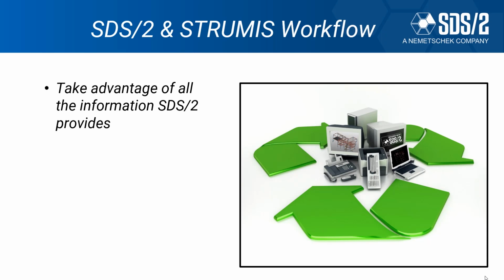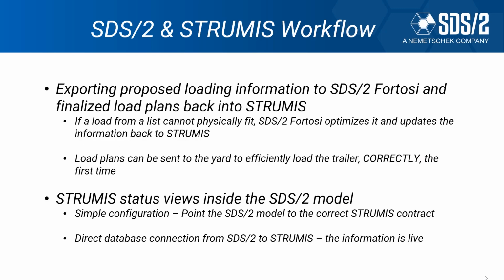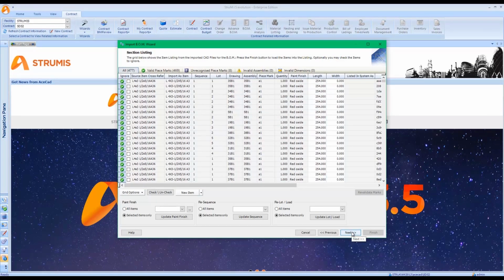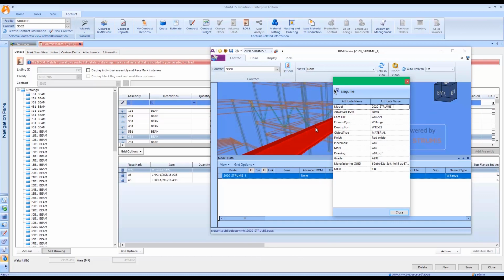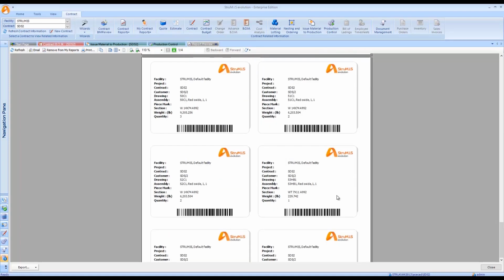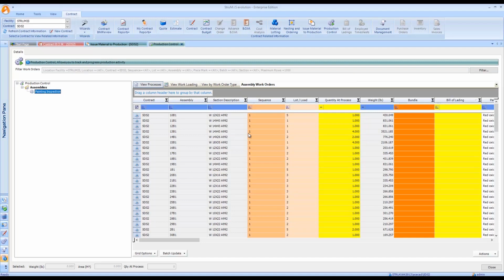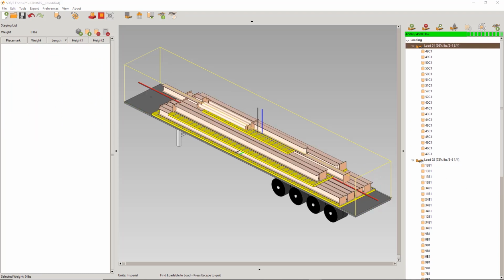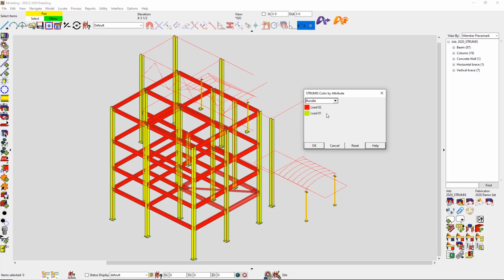STRUMIS Integration with SDS/2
Content -

1. The latest development to support the transfer of STRUMIS BSWX files from SDS/2 Detailing to STRUMIS.
2. All model data, drawings, and NC1 files will be transferred into STRUMIS with one file.
3. Any updates made in STRUMIS can be queried withing SDS/2 Detailing with the new direct database connection
4. Automatic trailer loading with SDS/2 Fortosi